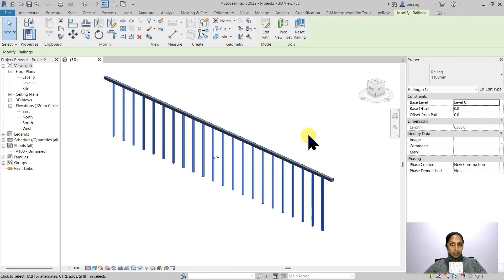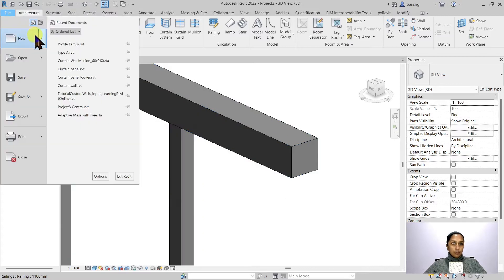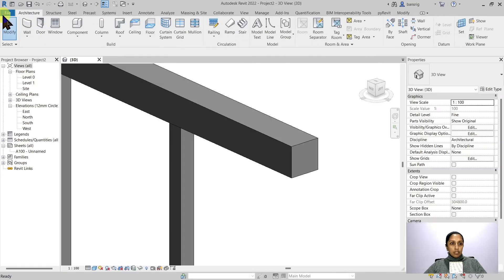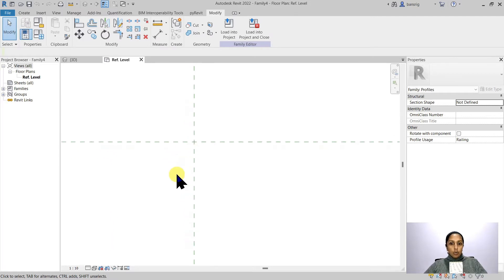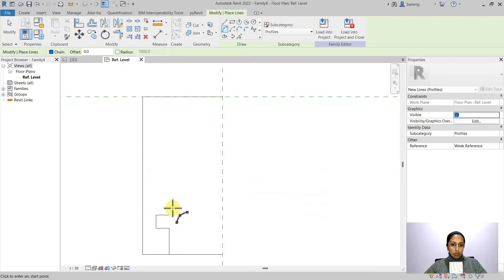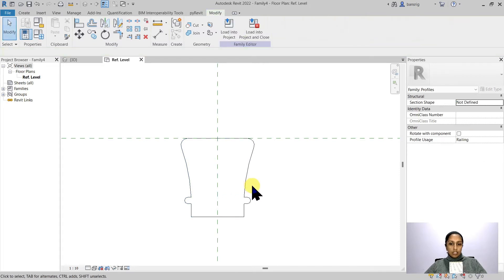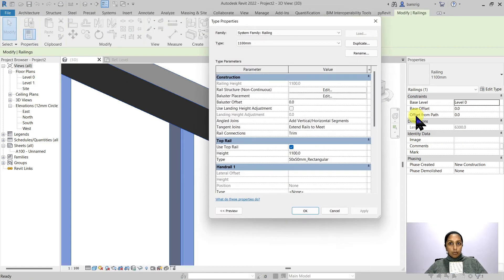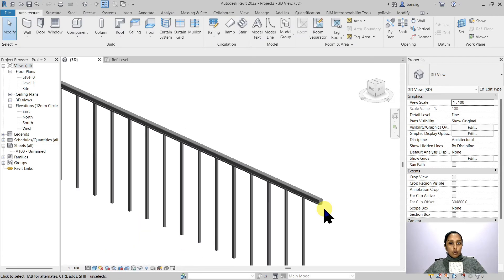EP35 | Revit Beginner Program | Custom RAIL profile family | Bansri Pandey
This is Episode 35 that demonstrates how to create a profile family to customize the cross section of rail element.